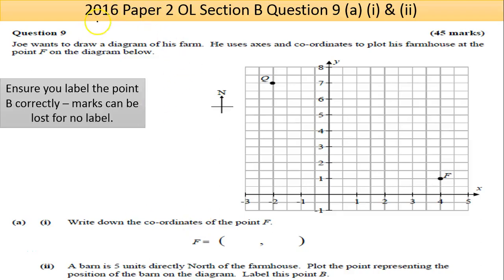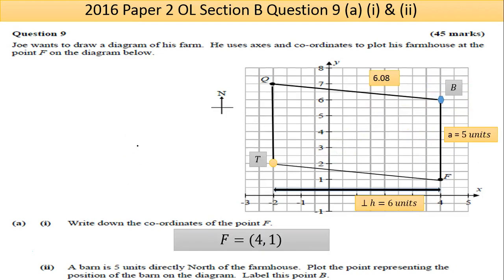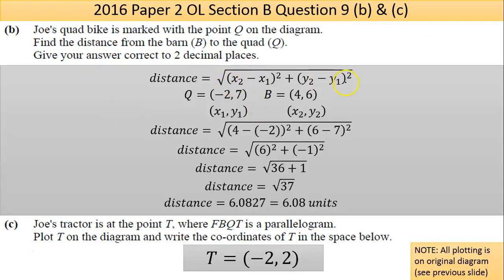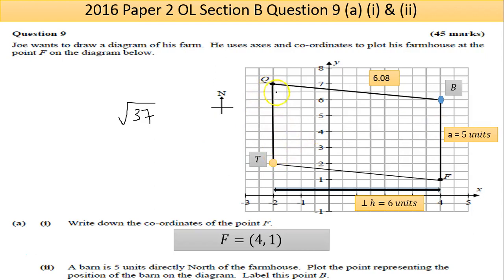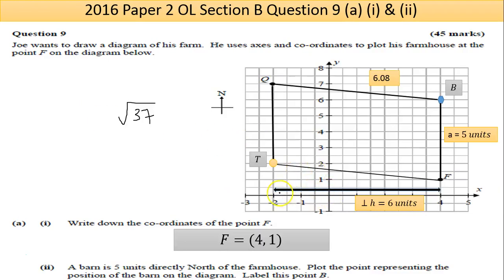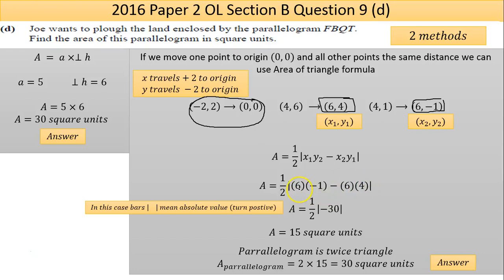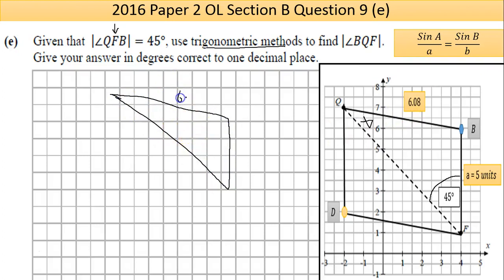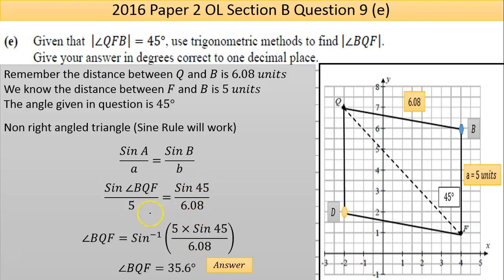Maths screencast 2016 Paper 2 LC OL Question 9